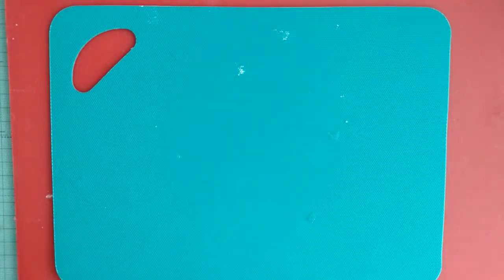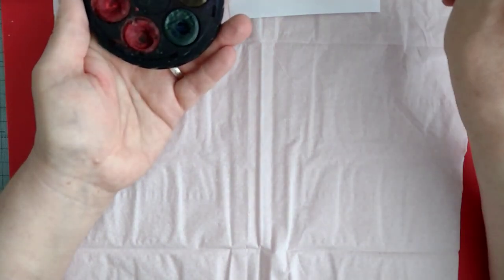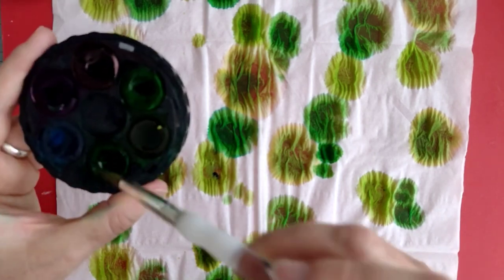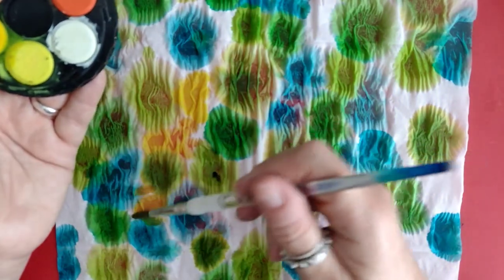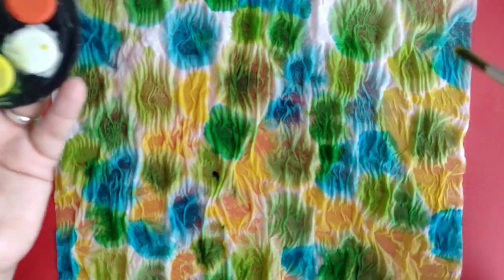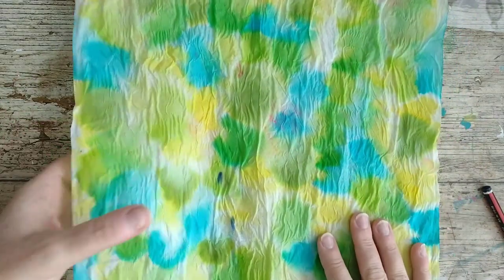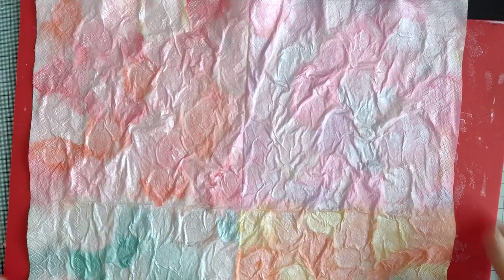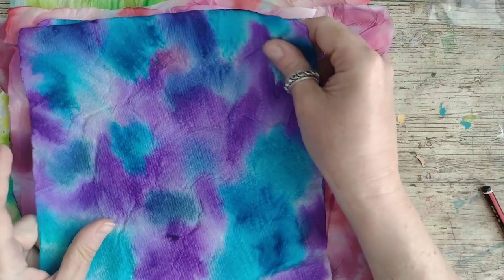Creating more collage papers with facial tissues, kitchen towel and napkin backs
Making more collage papers with watercolour paints on facial tissues, kitchen paper and the backs of napkins.